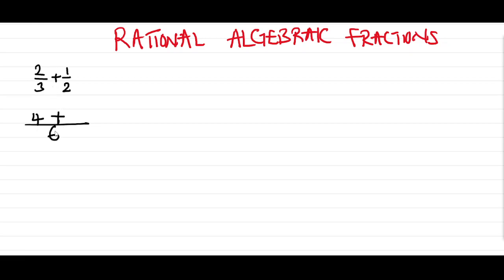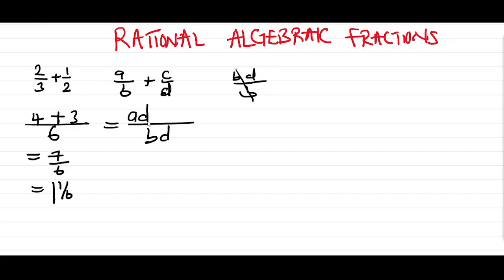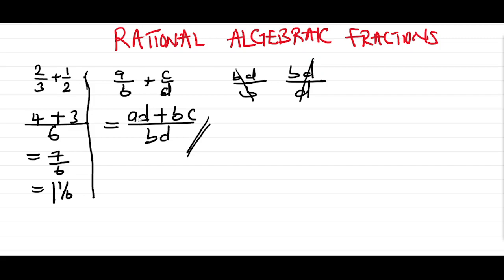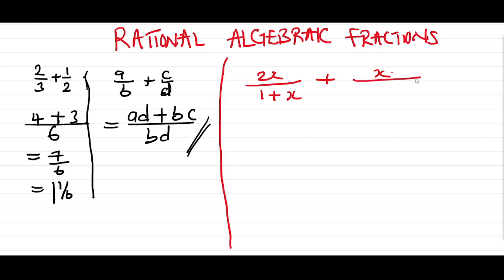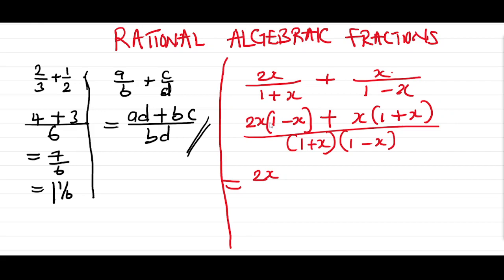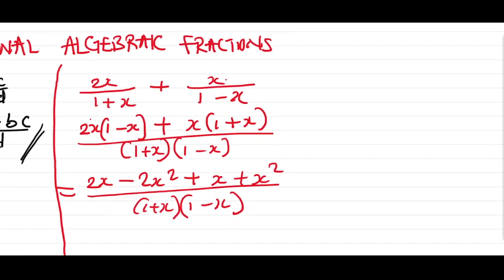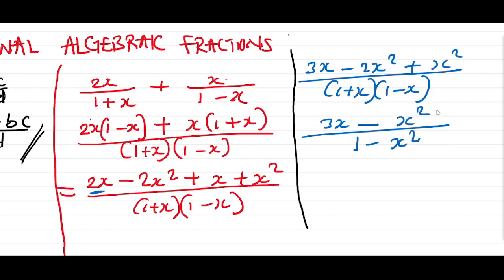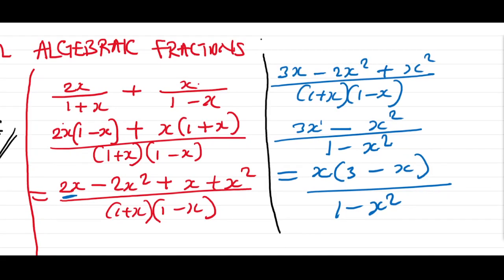Simplifying Algebraic expressions || Algebra Lecture 13